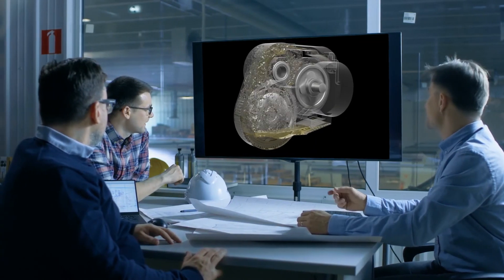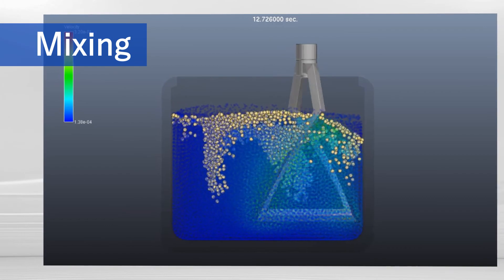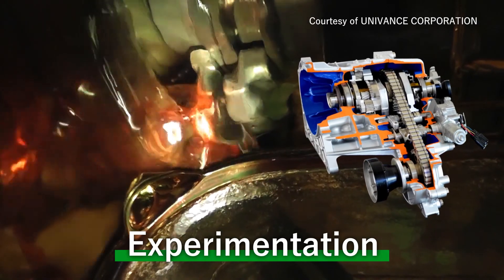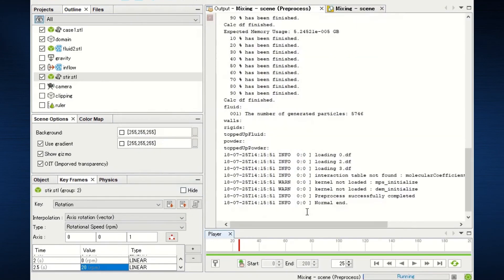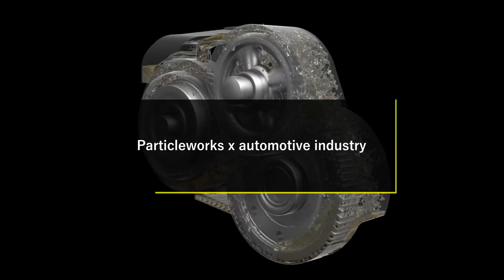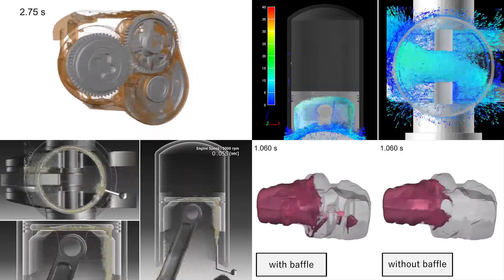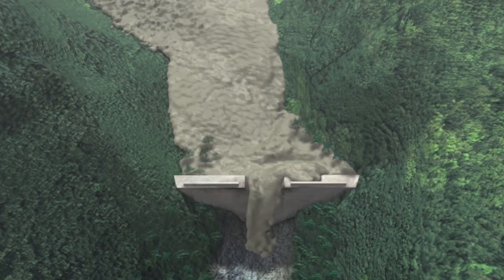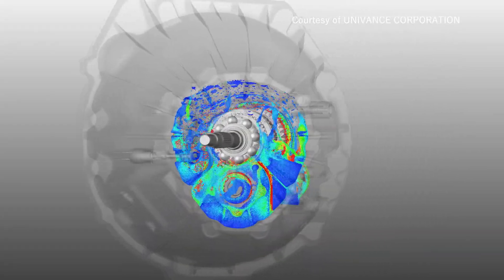Prometech Particleworks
This video describes the particle-based simulation software for CAE: Particleworks